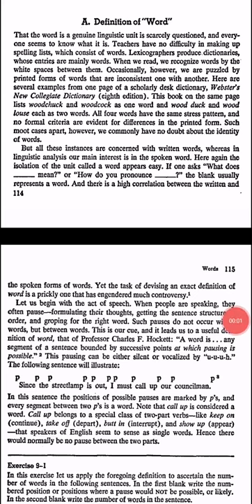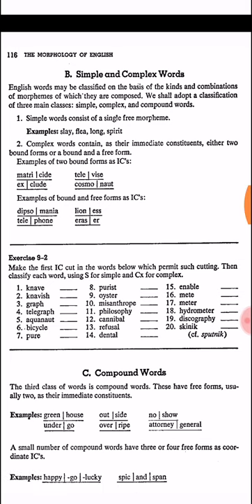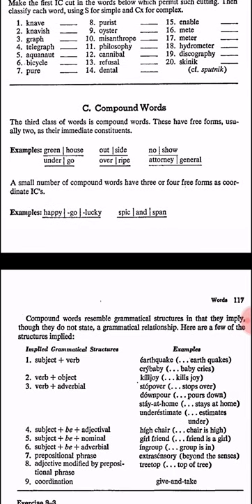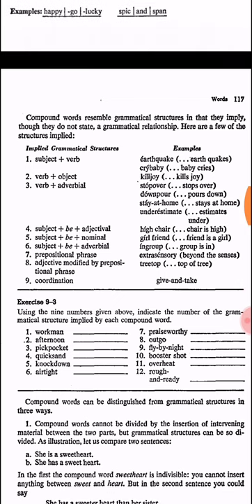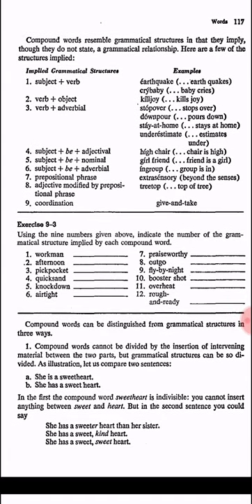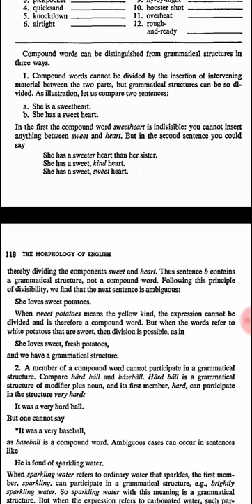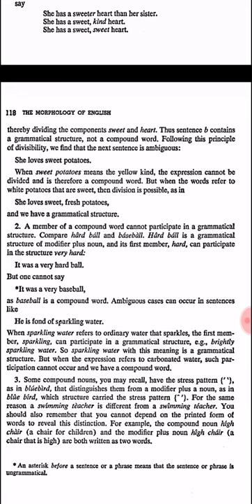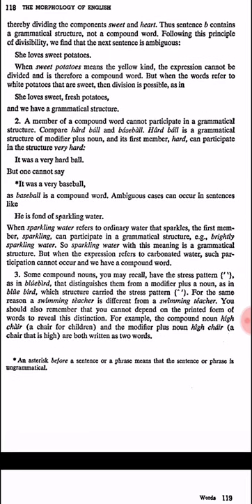Unit 9 Words, مادة النحو القواعد للمرحله الثالثه والثانيه ،الفصل التاسع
Definition of the word. Classes of the words :simple, complex and compound